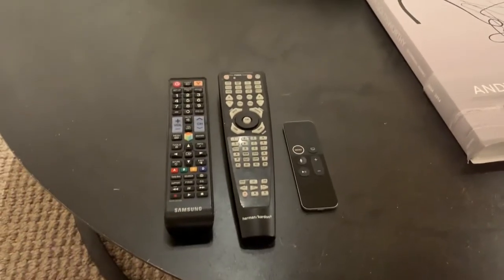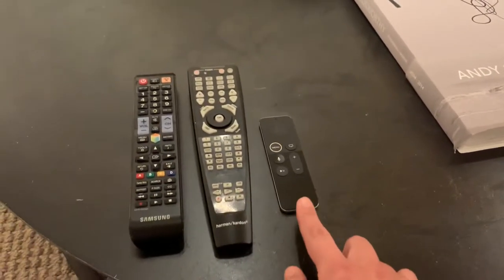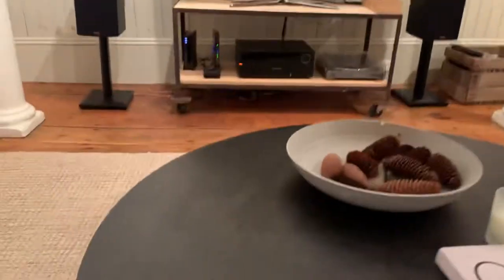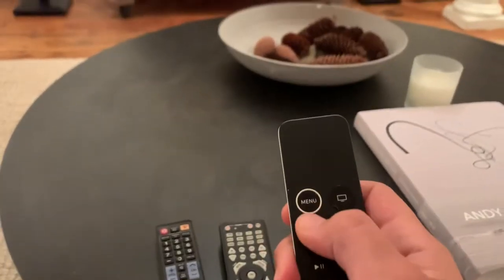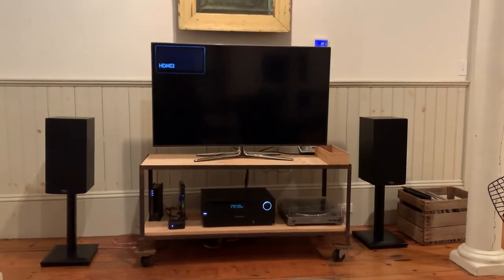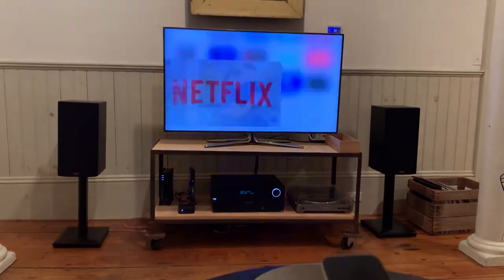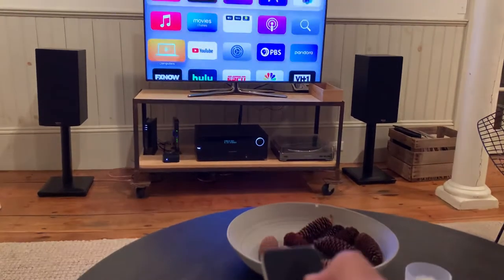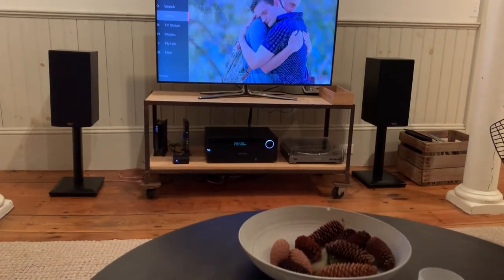Brick Building Entertainment System